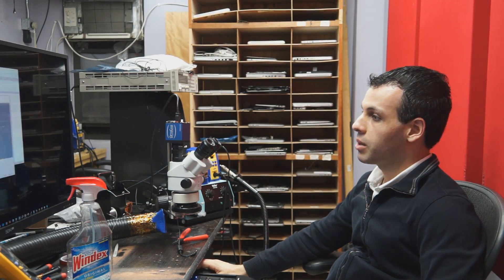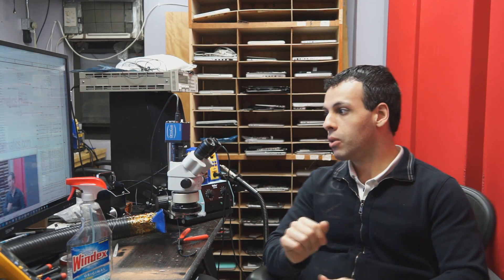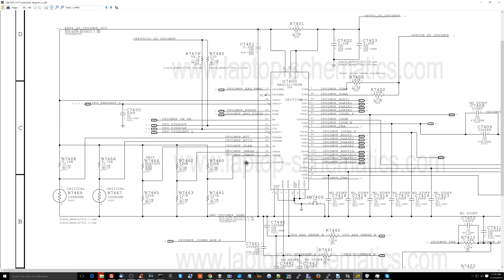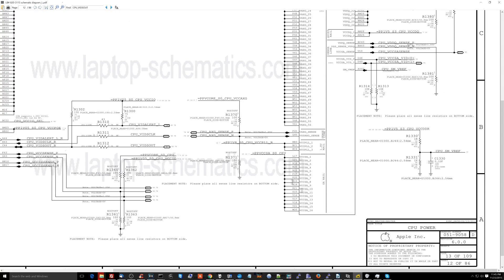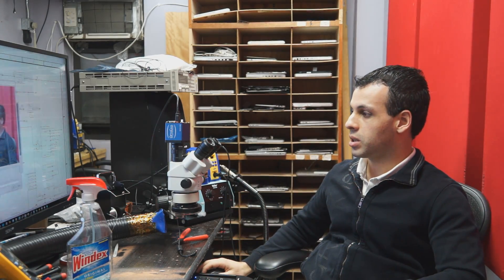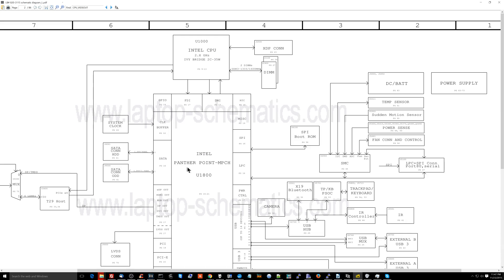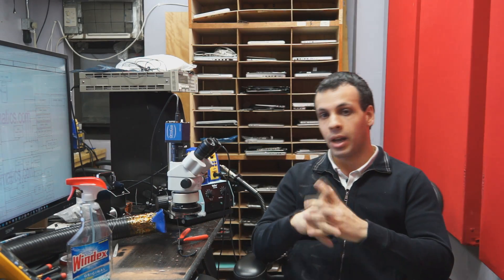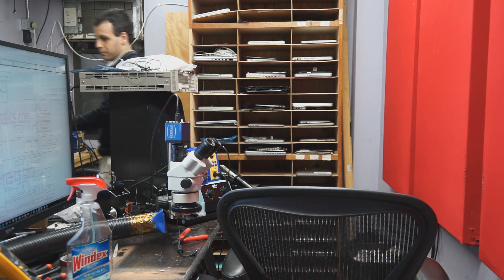VCCIO vs vcore and why power rail sequence is important to laptop motherboard repair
› Bitcoin: 1EaEv8DBeFfg6fE6BimEmvEFbYLkhpcvhj
› Bitcoin Cash: qzwtptwa8h0wjjawr5fsm0ku8kf40amgqgm6lx4jxh
› Dash: XwQpZuvMvU44JT7C7Uh6xHvkSadzJw9fMN
› Dogecoin: DKetsoCvwa2hF29ssgUA4Wz4hxT4kj3KLU
› Ethereum: 0x6f6870feb48f08388ee345cf0261e2f03d2fa310
› Ethereum classic: 0x671bfd61ba87edf6365c97cea33d66ba73645510
› Litecoin: LWnbTTAjojZQt68ihFJFgQq3cYHUsTcyd7
› Verge: DFumZ5sMhi3JktLQpsTVtV9xUt3zKDrcZV
› Zcash: t1Ko3FkphQYoQroQc8k2DVk4WKMAbmNR8PH
› Zcoin: a8QdvArHmdRYe1MjiqtP6jDNe6Z4JgnRKZ